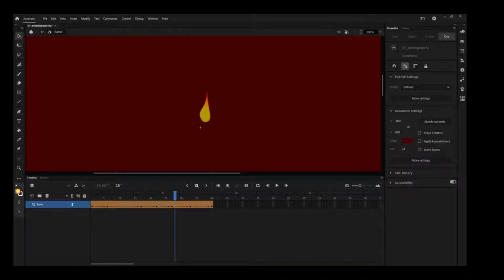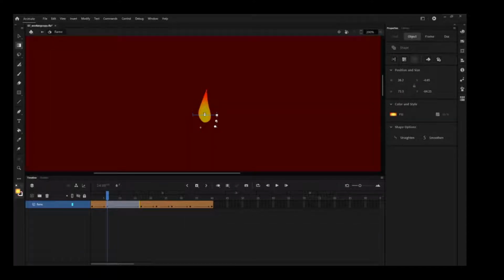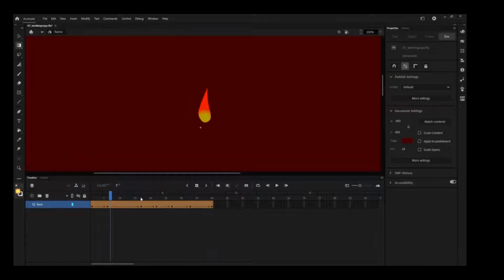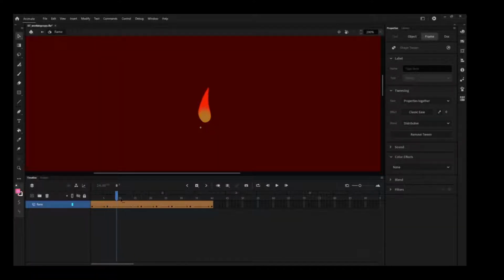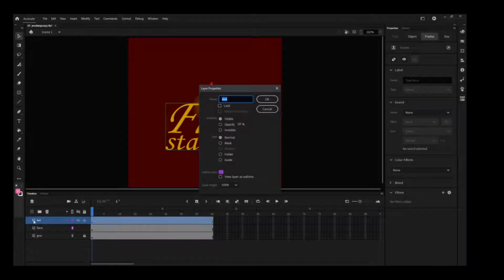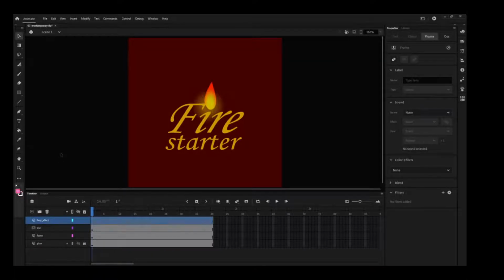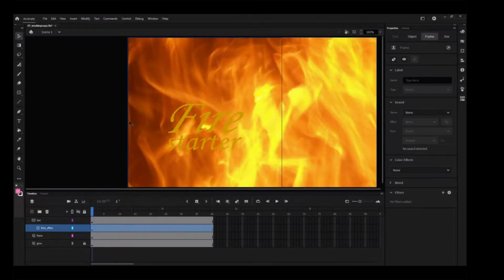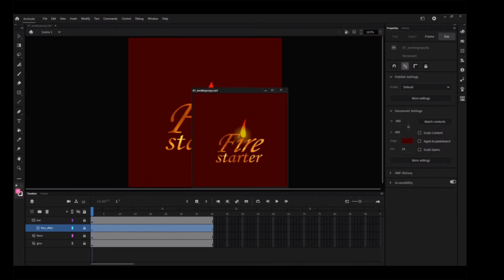Animate 7 03